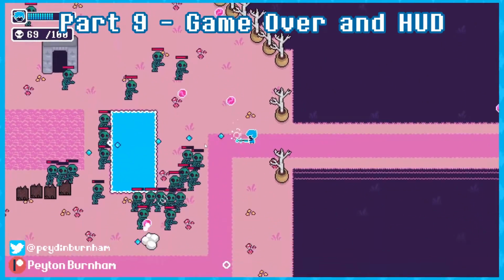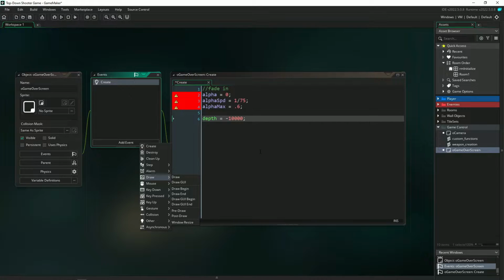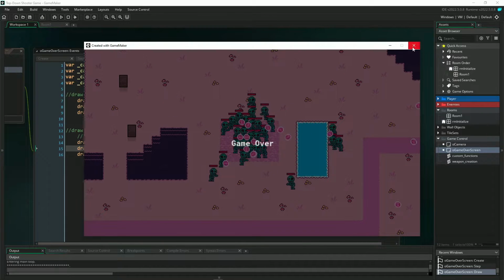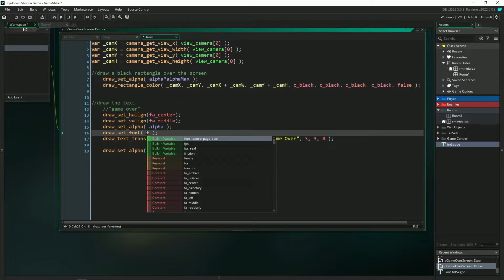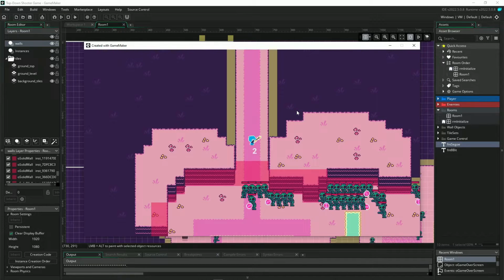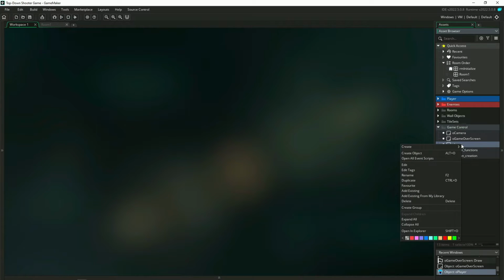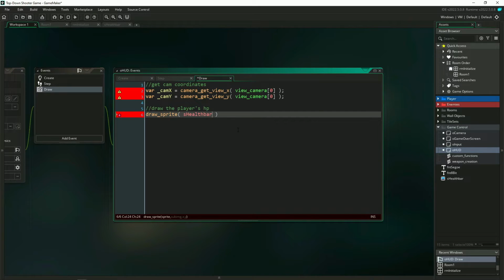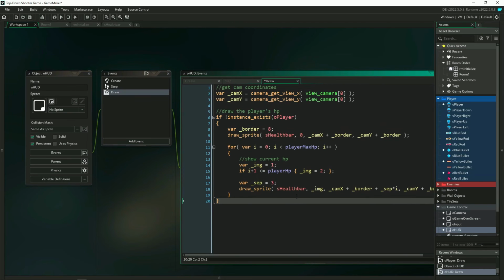How to Make a Top Down Shooter in GameMaker Studio 2! (Part 9: Game Over and HUD)